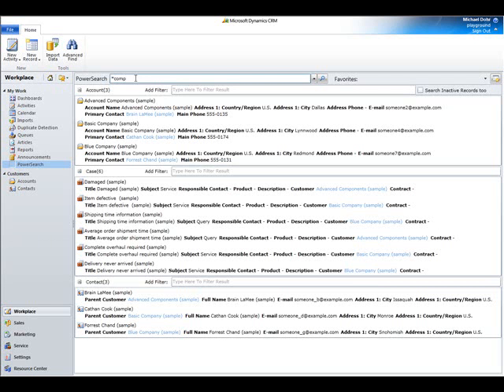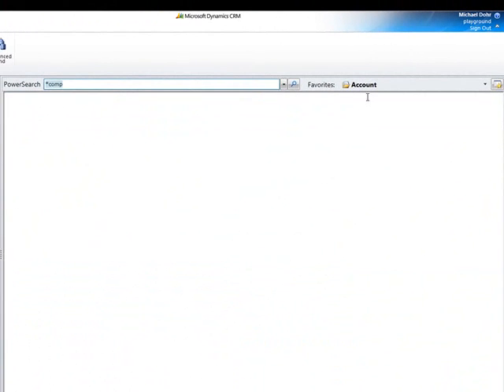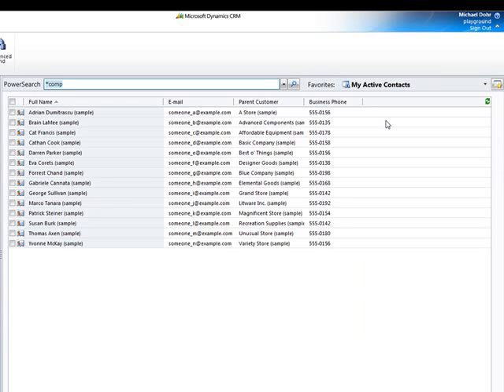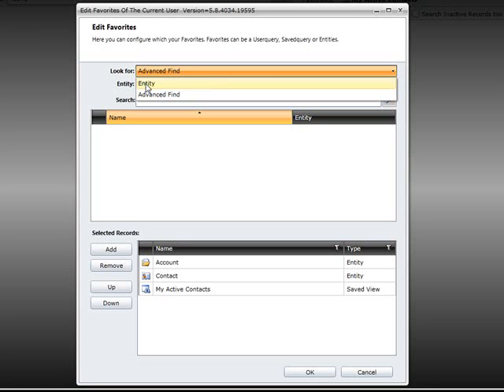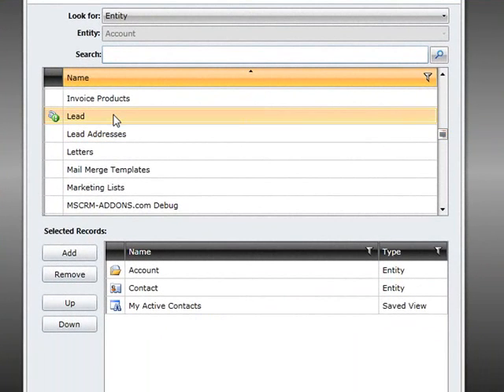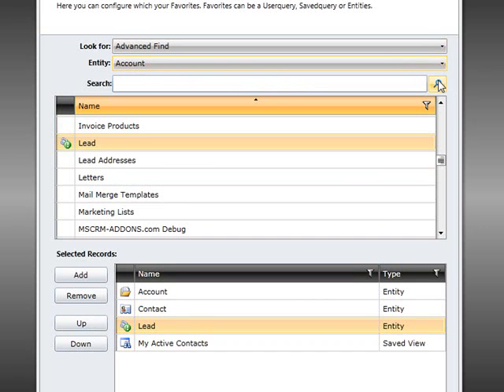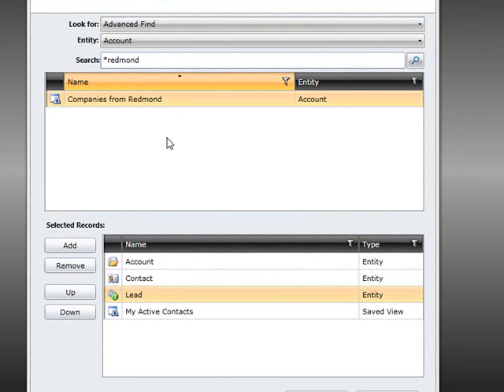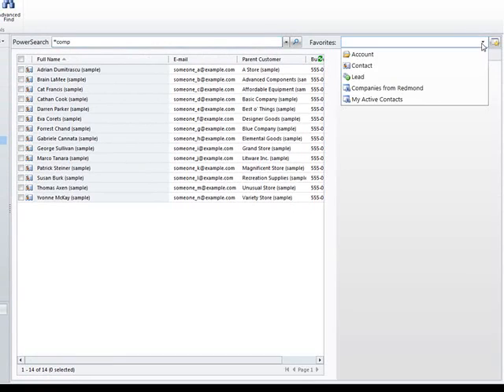PS: Using favorites within Powersearch for MS CRM 2011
This demo video contains valuable information about the favorite-options provided by PowerSearch for Microsoft Dynamics CRM 2011.